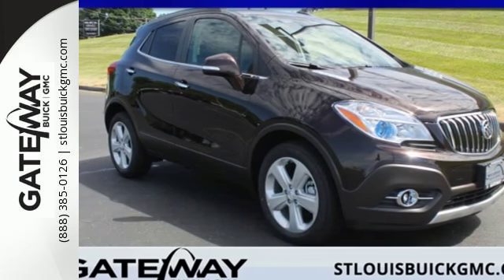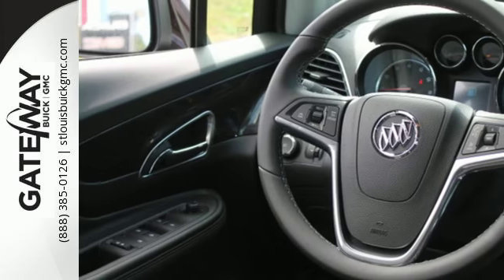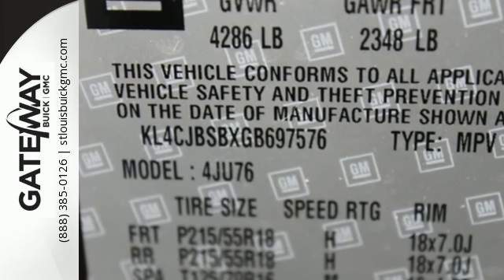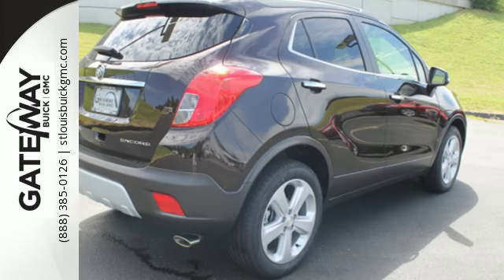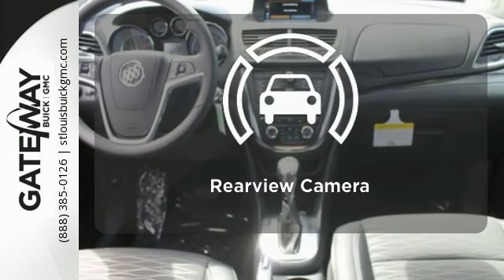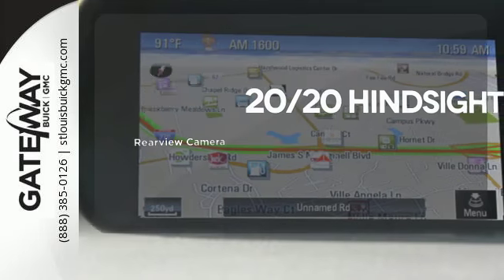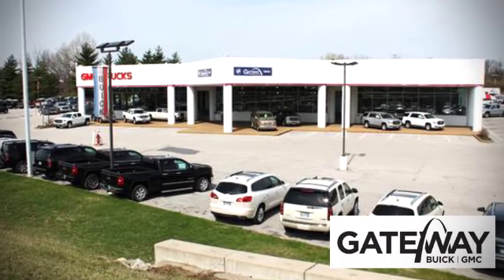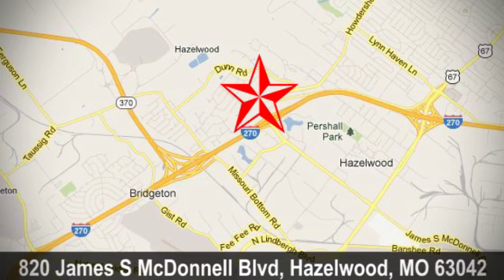New 2016 Buick Encore St Louis MO St Charles, MO #160823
Year: 2016
Make: Buick
Model: Encore
Trim: Sport/Utility
Engine: 1.4L Turbocharged
Transmission: Automatic
Color: Rosewood Metallic - Brown
Interior: Ebony Cloth
Stock #: 160823
VIN: KL4CJBSBXGB697576
Fun and sporty! Buick vehicles are known for being some of the most reputable cars on the road. Priced below MSRP!!! This outstanding 2016 Buick Encore Convenience is available at just the right price, for just the right person - YOU* One of the best things about this 2016 Buick Encore Convenience is something you can't see, but you'll be thankful for it every time you pull up to the pump! Safety equipment includes: ABS, Traction control, Passenger Airbag, Curtain airbags, Front fog/driving lights...Other features include: Bluetooth, Power locks, Power windows, Auto, Turbo, Climate control, Cruise control, Audio controls on steering wheel, Tilt and telescopic steering wheel, Power seats... *See dealership for incentive details as they change frequently. All Buick models have conquest, SC Bonus cash. Acadia, Canyon, All Sierra models LD/HD and Terrain's have trade in allowance in the price. Must trade in 99 or newer-ask dealer for details.

Address:
820 James S. McDonnell Blvd